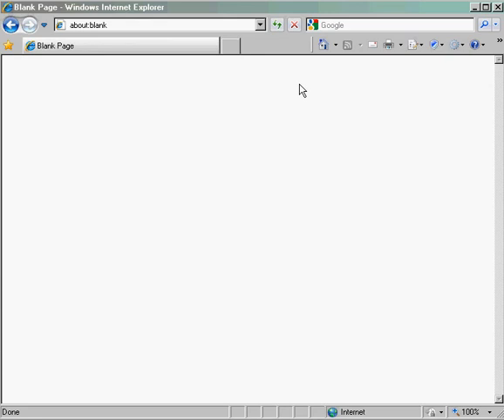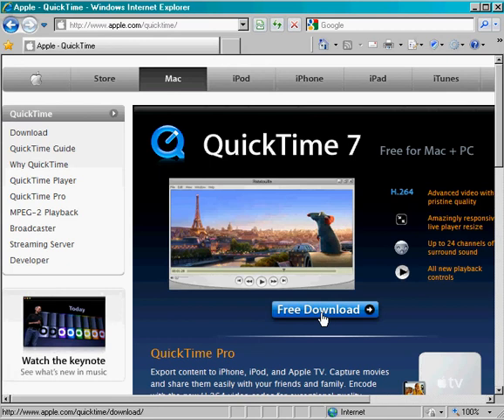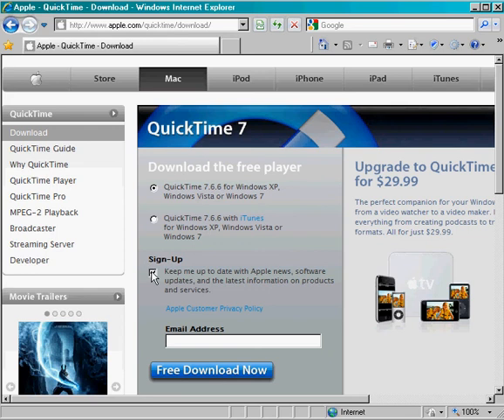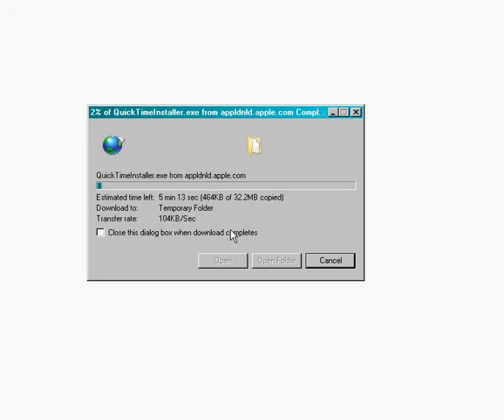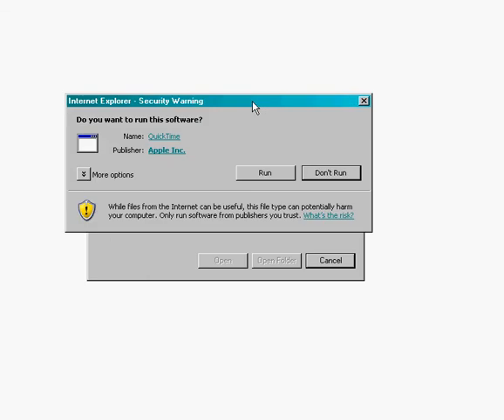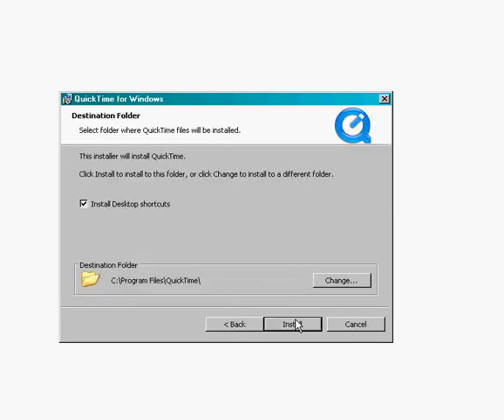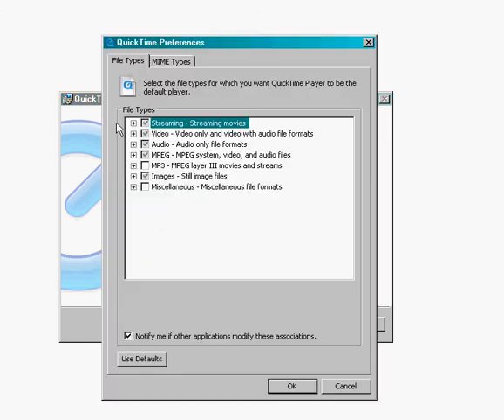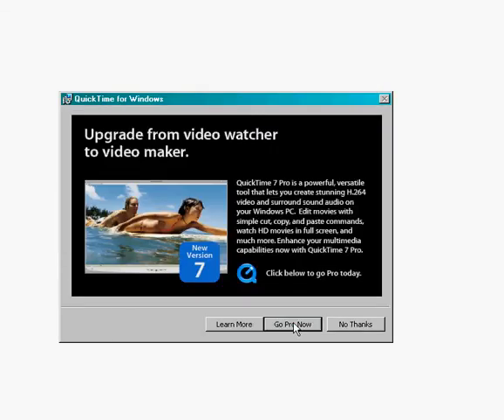How to install the QuickTime plug-in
In order to play some of the audio and video files contained in some online courses, it may be necessary for you to install the QuickTime plug-in.  This video will demonstrate how to download and install the plug-in.